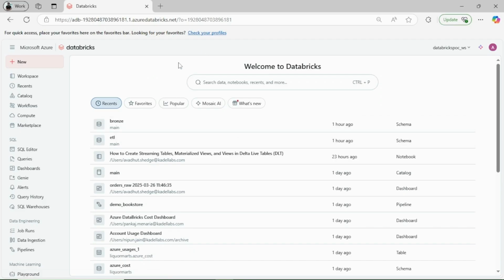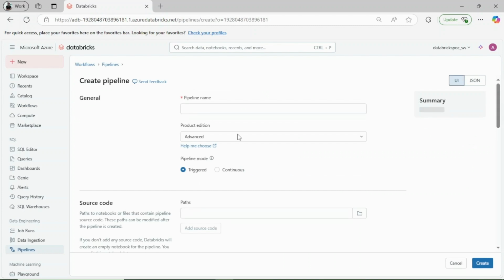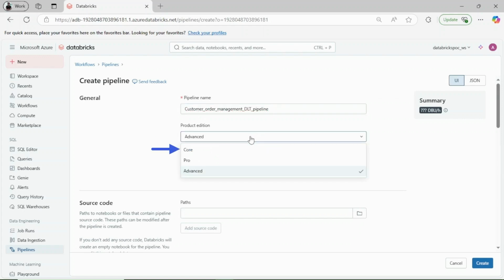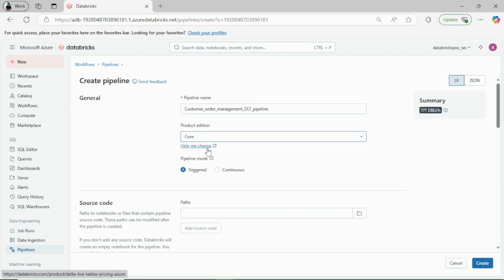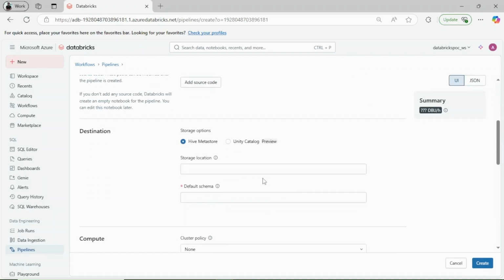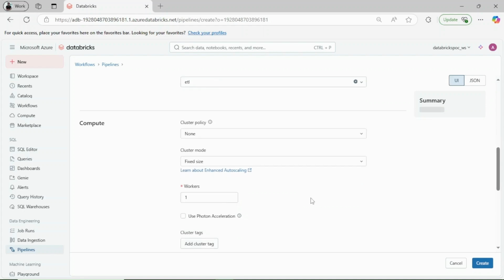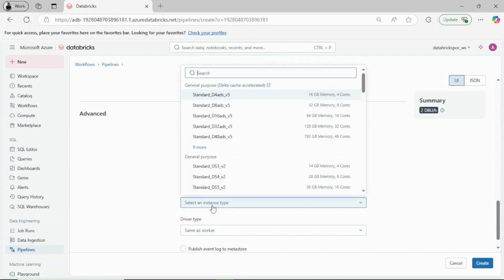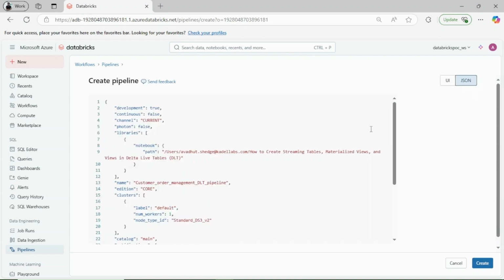How to configure a DLT pipline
Welcome to our quick demo on configuring a Delta Live Tables (DLT) pipeline in Databricks! In this video, we’ll guide you through the process of setting up a DLT pipeline, selecting the right product edition, configuring compute settings, storage options, and other essential configurations.

You’ll learn how to efficiently build and optimize your DLT pipeline, ensuring smooth data processing in Databricks.

 0:00 - Introduction to Delta Live Tables in Databricks
 0:21 - Create ETL Pipeline in Databricks
 0:39 - Configure Databricks Pipeline: Name, Edition & Mode
 1:06 - Add Source Code to Databricks Pipeline
 1:17 - Configure Storage Options for Databricks Pipeline
 1:26 - Configure Compute & Notification Settings for Databricks Pipeline
 1:40 - Review Databricks Advanced Settings and Cost Breakdown
 1:58 - Finalize and Create Databricks Pipeline